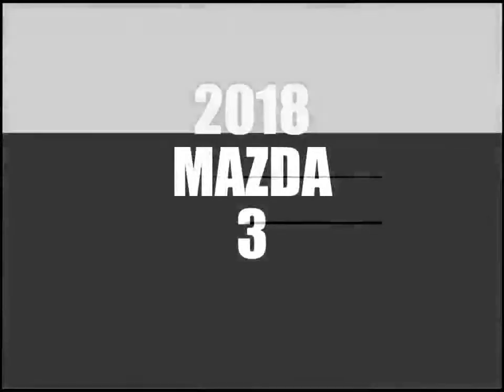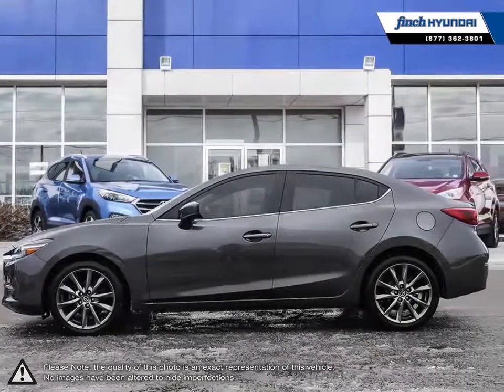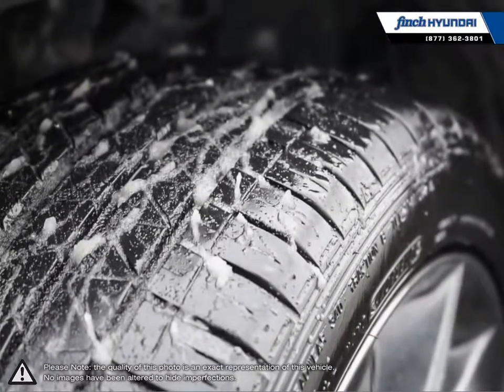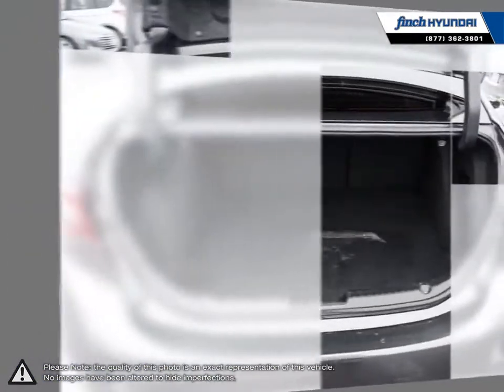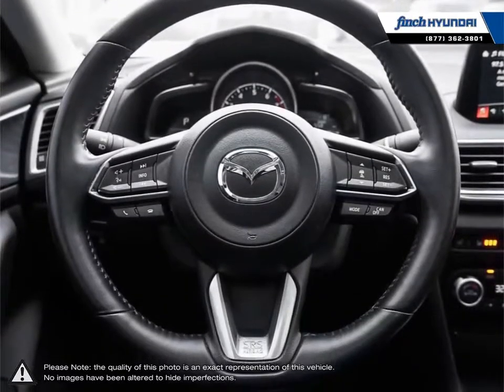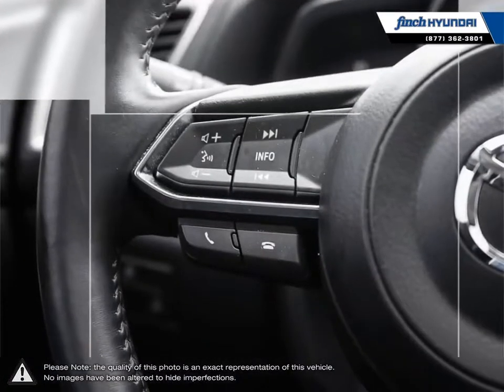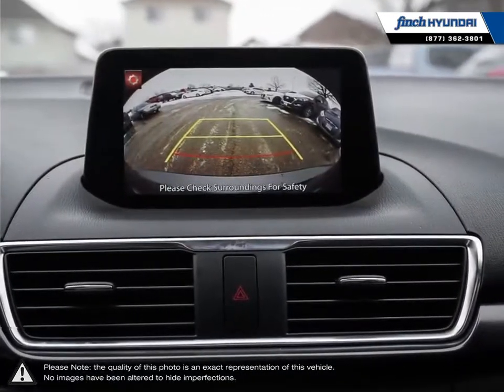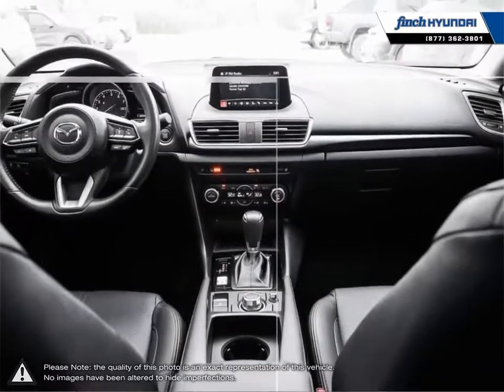2018 Mazda 3 | Finch Hyundai | 3MZBN1W37JM181174